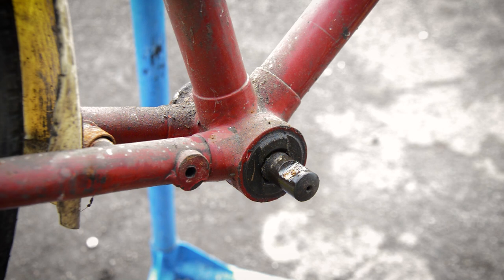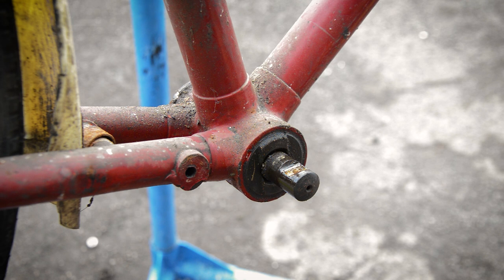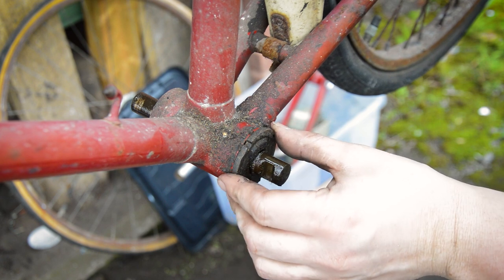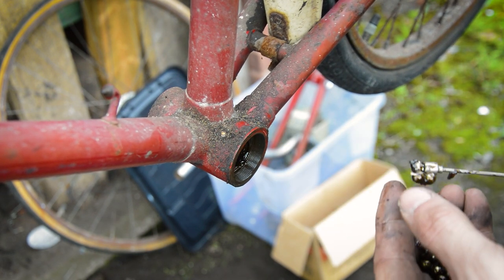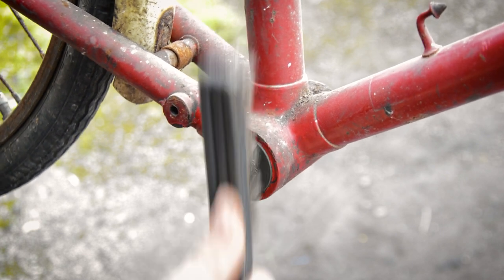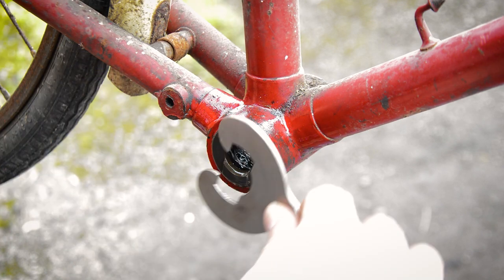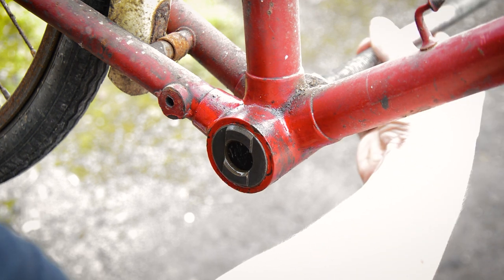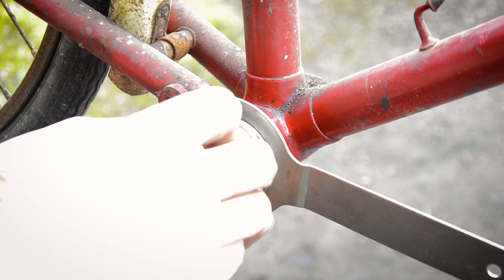Useful Hack / Top Tip - Remove Old English 3 Speed Bicycle Bottom Bracket Easily! - Park Tool HCW11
Park Tool HCW-11

Don't struggle with those old English 3 Speed bottom brackets!  Use the Park HCW-11 and bolt it to the cup!